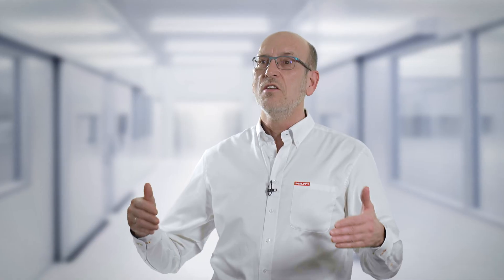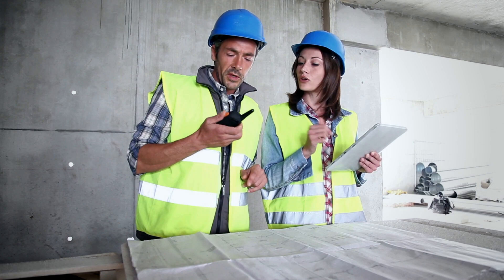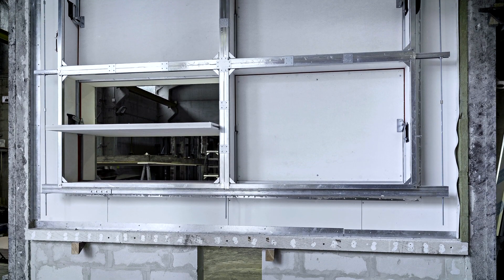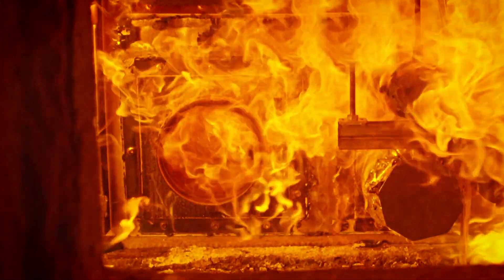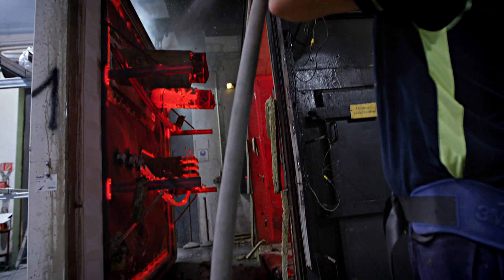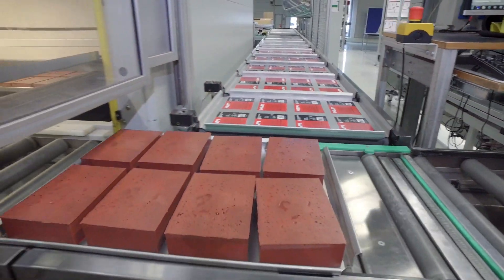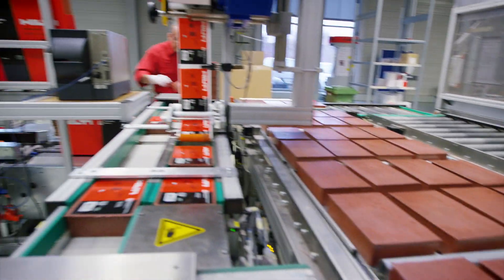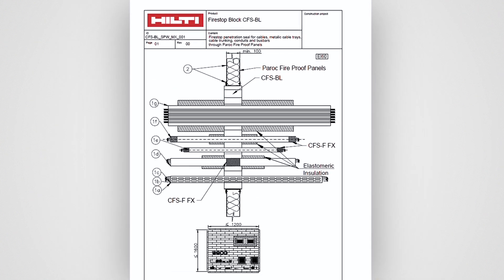INTRODUCING Hilti Fire Protection in Sandwich Panel Application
Hilti cooperated with Rf-Technologies and Paroc Panel System to conduct a series of official fire tests, providing a full range of certified systems for penetration seals in Paroc panel system.

Now Architects and designers can specify and design fire protection solutions for sandwich panel walls knowing there are certified solutions, and thus they reduce the risk of project delays and costly rework.